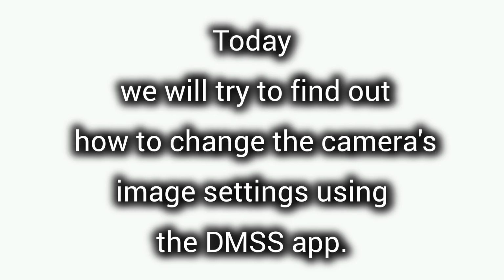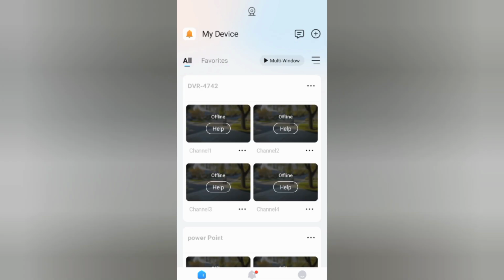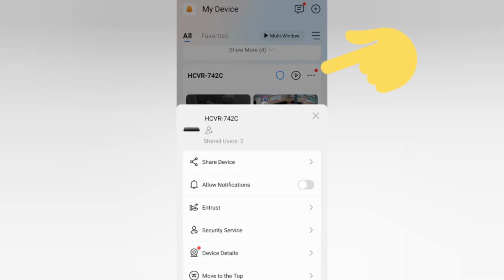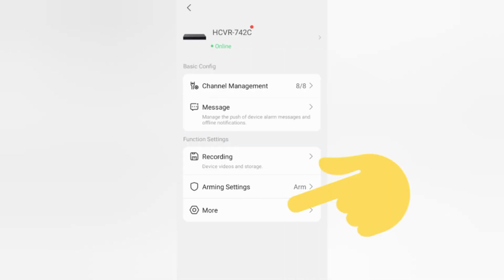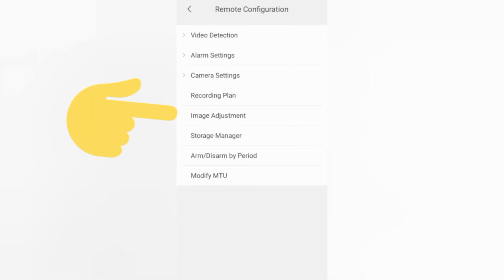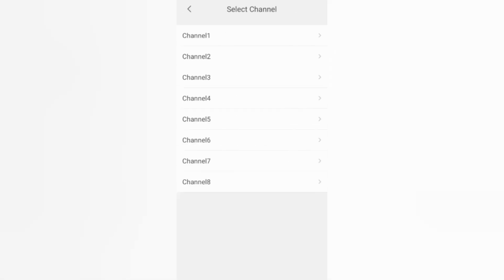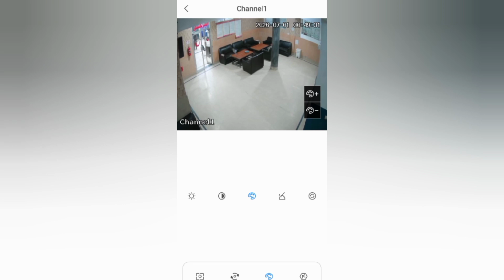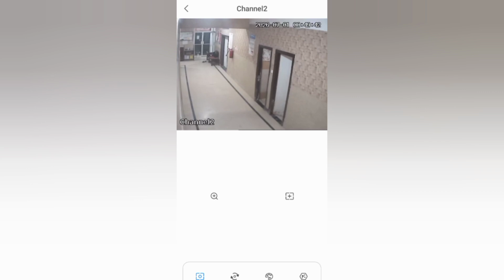Change the image settings of a dahua camera with DMSS | dahua DVR settings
Learn how to change the image settings of your Dahua camera using the DMSS app in this easy step-by-step tutorial. In this video, I'll show you how to adjust Brightness, Contrast, Saturation, Sharpness, WDR, and other image settings directly from your mobile phone to improve your camera's video quality.
Whether your CCTV image is too dark, too bright, or lacks clarity, this guide will help you get the best picture quality using the DMSS app.
In this video: ✅ Change camera image settings in DMSS
✅ Adjust Brightness & Contrast
✅ Improve Color & Sharpness
✅ Enable/Disable WDR
✅ Get the best CCTV image quality